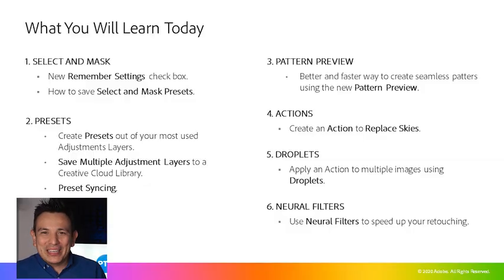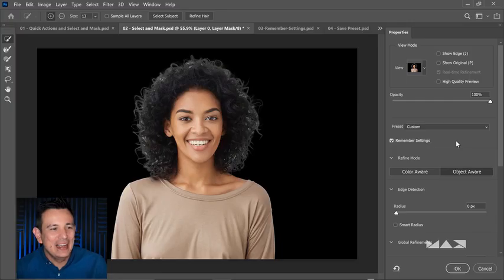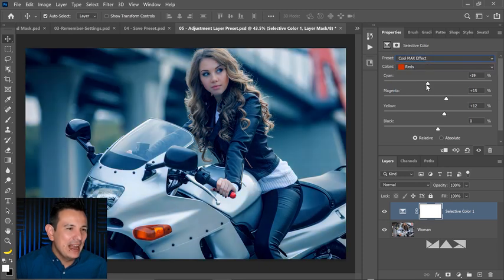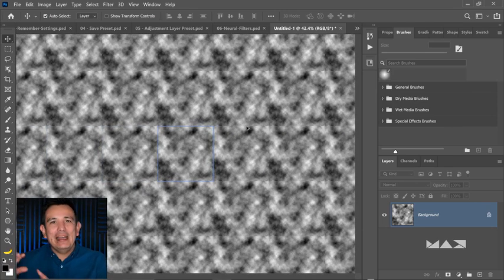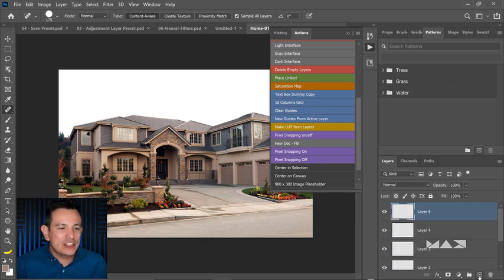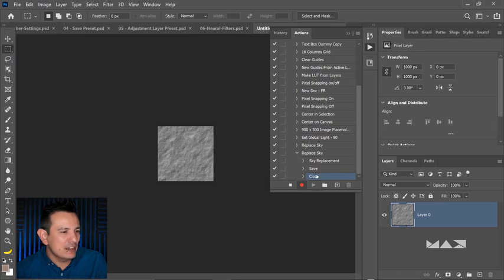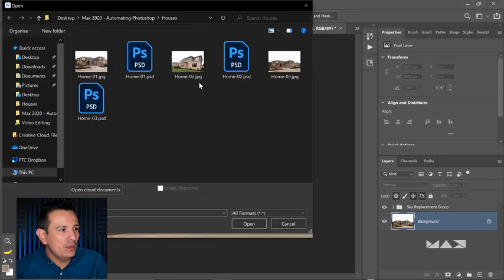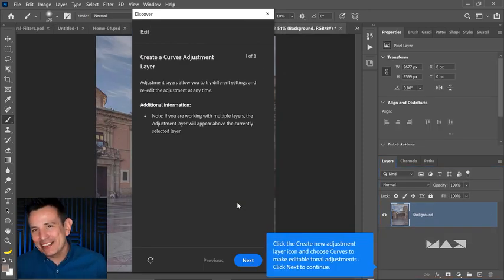Automating Photoshop: Indispensable Timesaving Techniques | Adobe Creative Cloud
Join Jesús Ramirez, expert instructor from the popular Photoshop Training Channel (PTC) on YouTube, as he teaches key timesaving workflows to increase your productivity by automating Photoshop. You’ll find out how to avoid time-consuming, repetitive tasks and automate just about anything in Photoshop. This information-packed session will provide many useful tips and tricks to save you time and help you create your best work.

You’ll learn how to:
• Create actions to automate repetitive tasks
• Use Creative Cloud Libraries to save color grades, brushes, and more
• Create Photoshop scripts to set up documents or combine images
• Make presets from your favorite adjustments